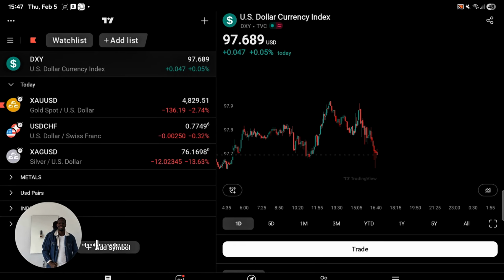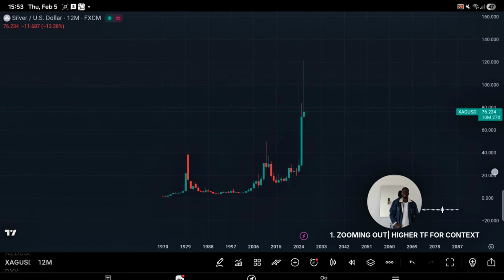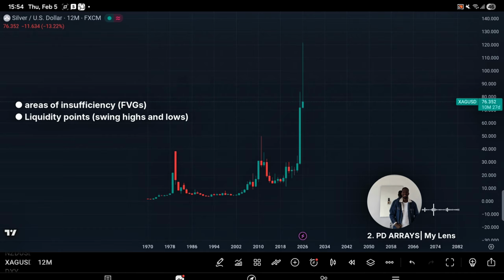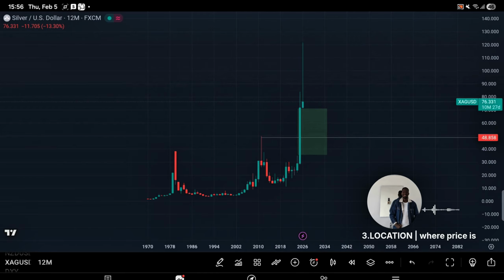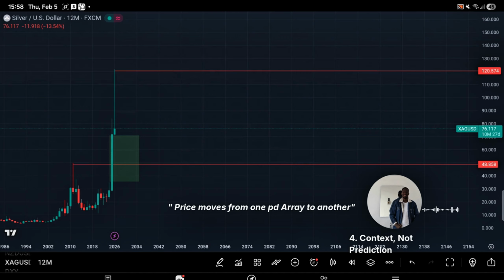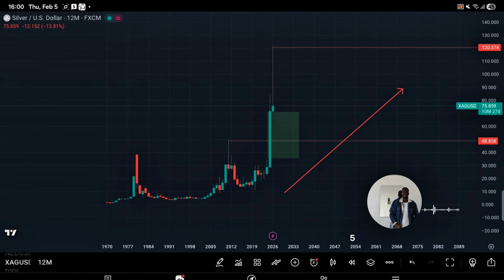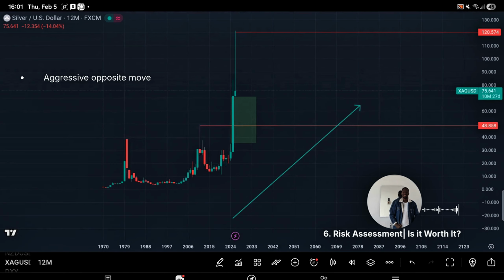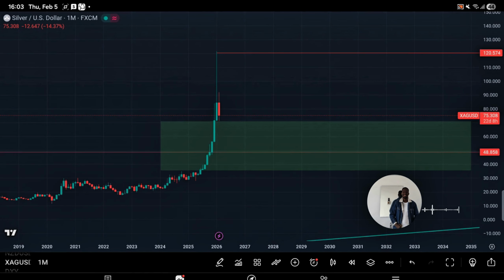How I Read the Market (Before Any Trade)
In this video, I explain how I read the Forex market before looking for any trade.
No strategies, no indicators — just context, structure, and decision-making.
This is the process I use to decide whether the market is worth trading at all.
@FreeValueFx  is about learning how to think before you act.